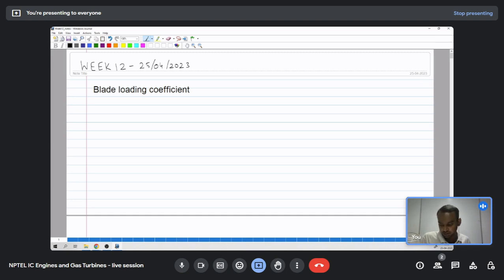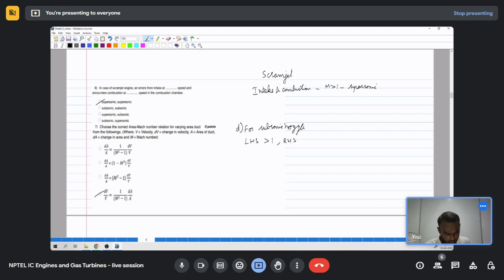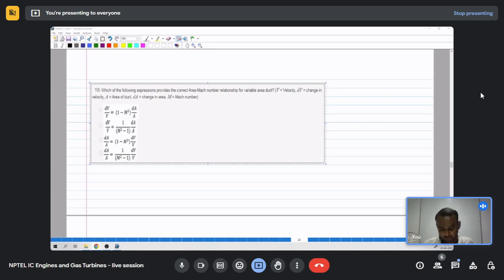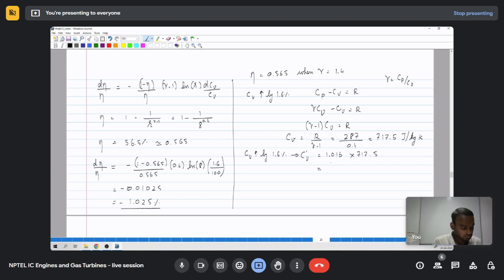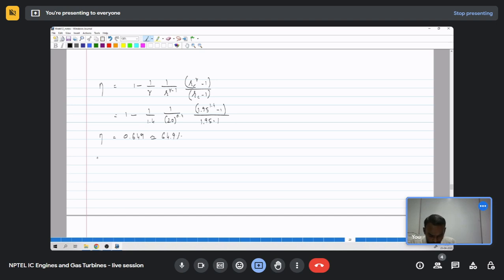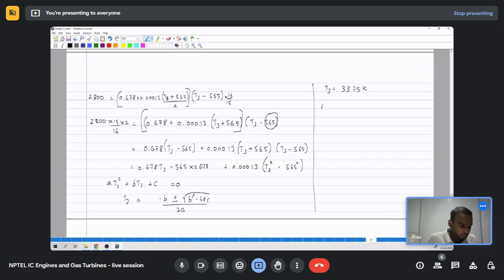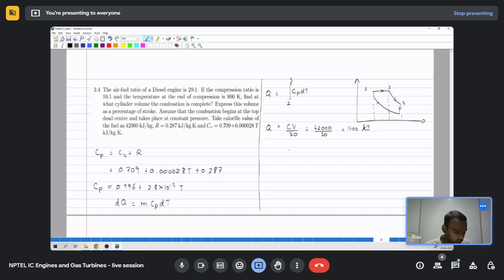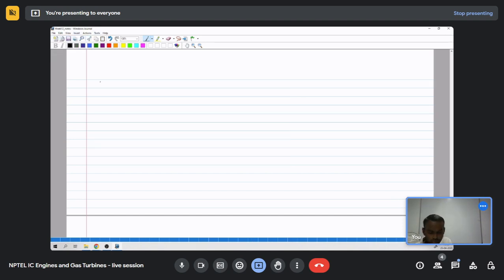NPTEL IC Engines and Gas Turbines (noc23me55) Week12 Tutorial